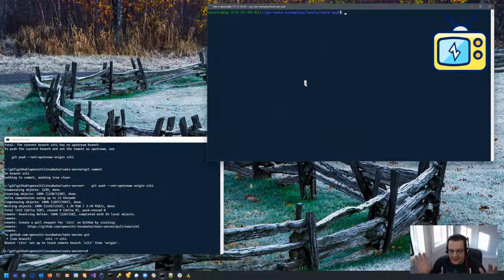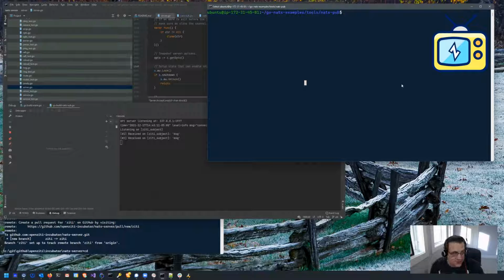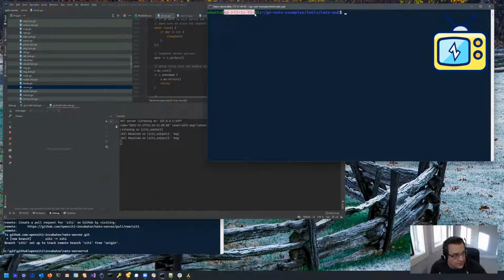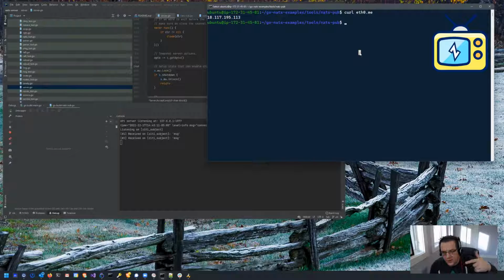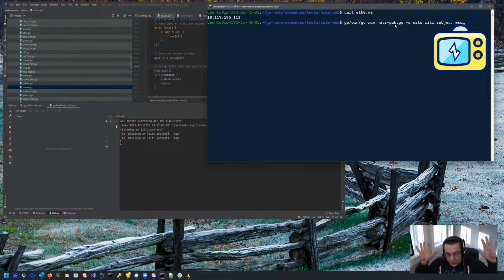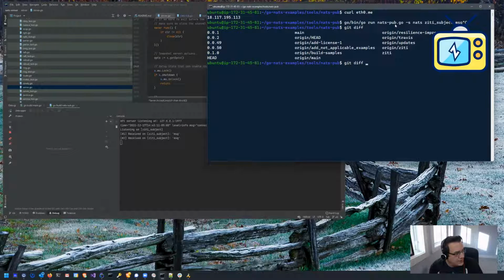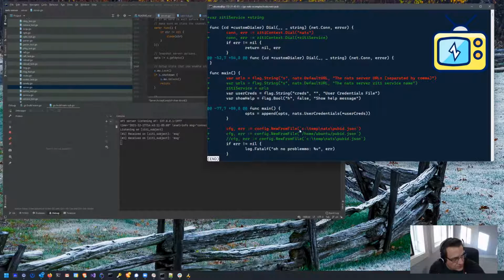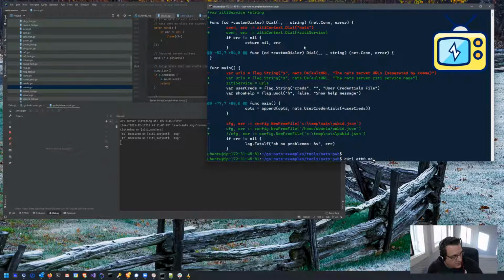Zitifying nats.io followup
Figured out the issue with scp - wrong instance! let's finish this off with one more cool thing!